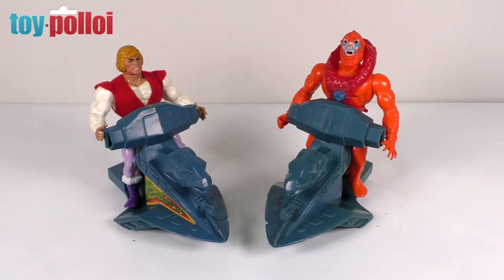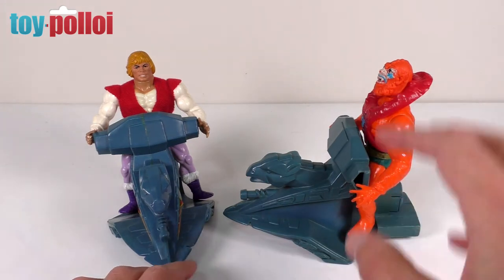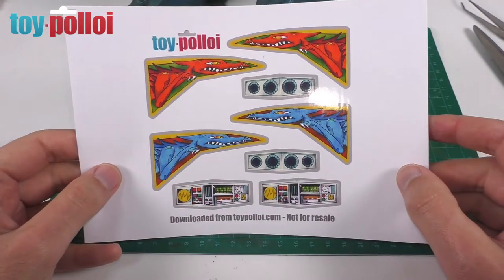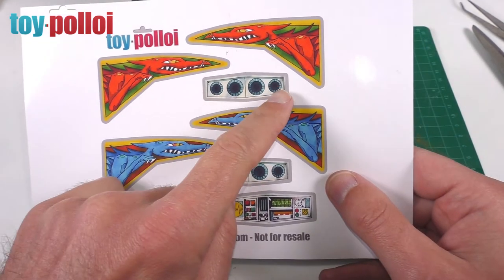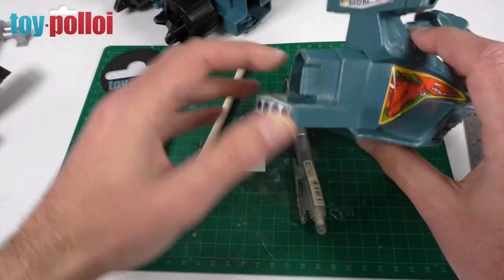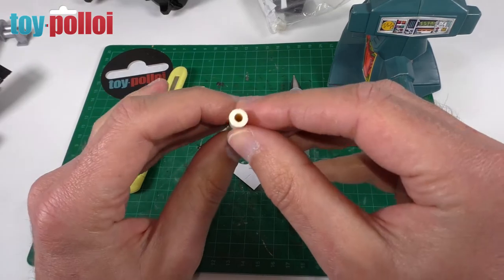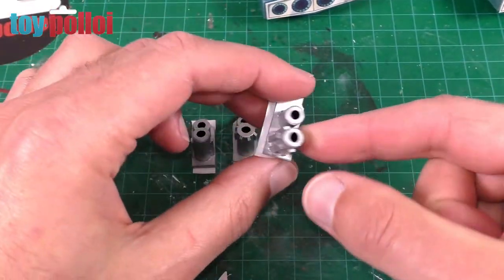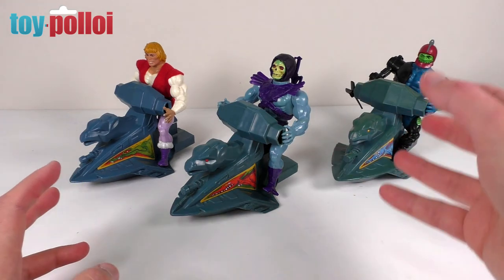Vintage MOTU Custom War Sled stickers and engines - Toy Polloi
NOTE: This is an edited down version of a longer video and contains only the customization part of the project. The original full project can be watched here: h

It was always a shame that for the vintage He-Man and the Masters of the Universe line they never made a War Sled version of the Sky Sled for Skeletor to ride on. So it's time we sorted that.

In this video I take the front section of the Battle Ram, create some new evil themed stickers and build and engine to go in the back of it. The end result is Skeletor now has his very own War Sled to ride.

0:00 Intro
1:46 Sticker creation
6:52 Applying stickers
9:45 Custom engines
14:35 Fitting the engines